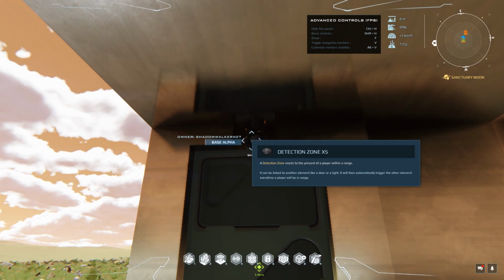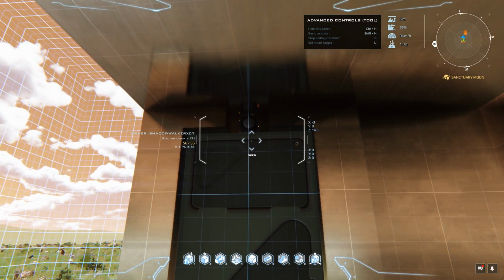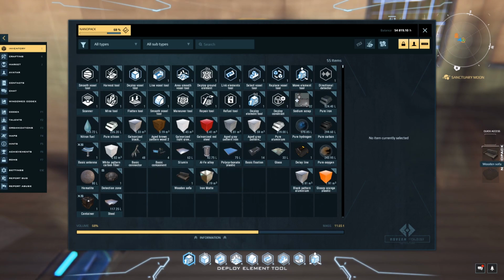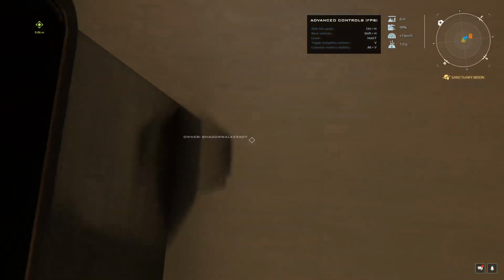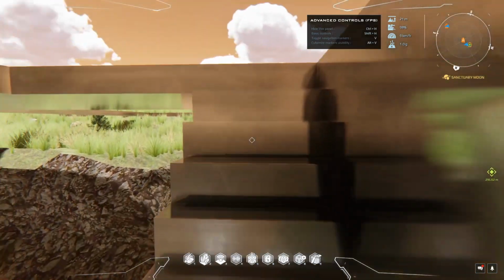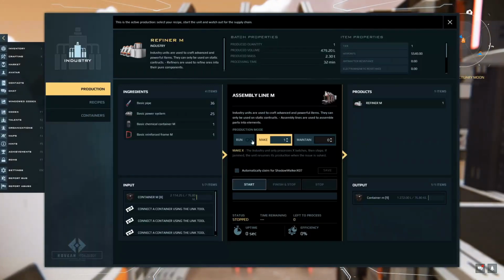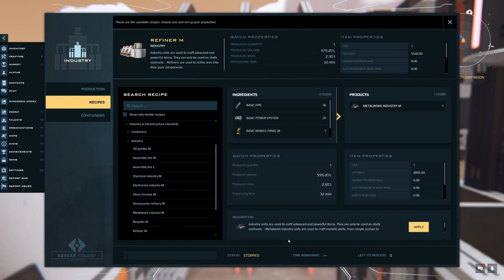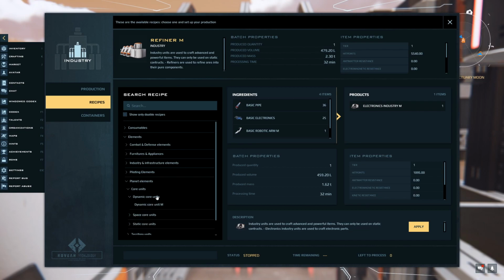Dual Universe Ep.2: Factory Progress